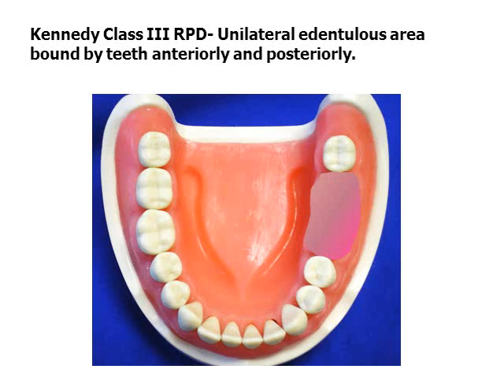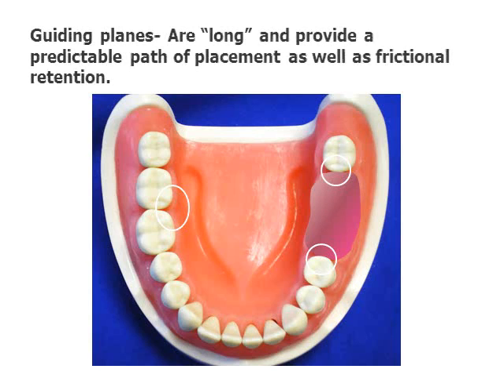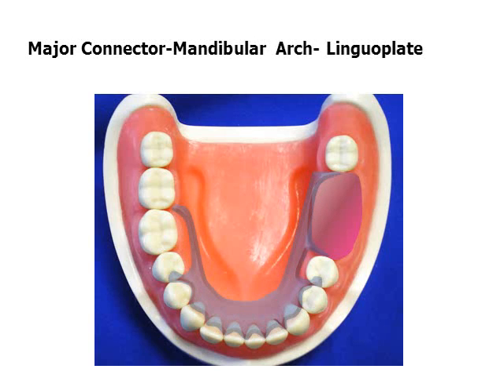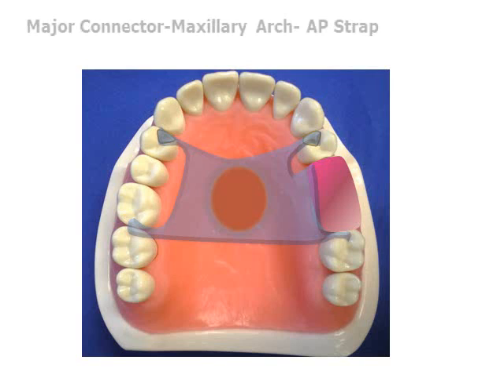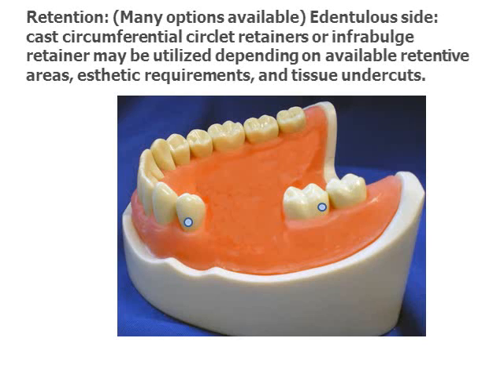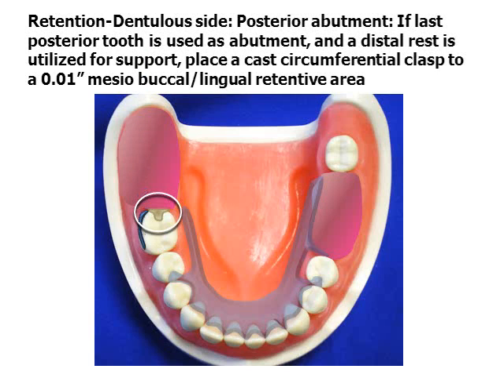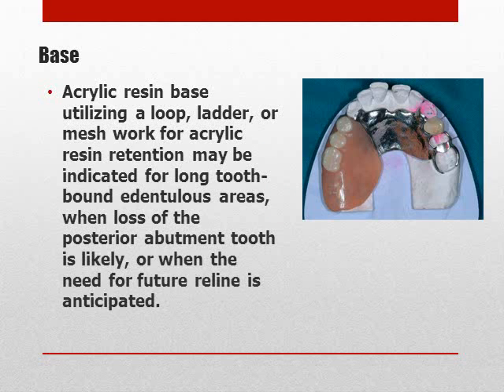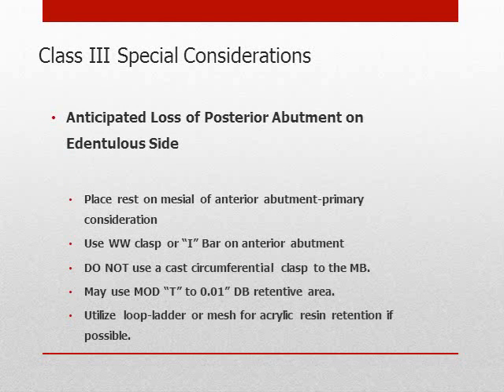Kennedy Class III Design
Design Kennedy Class III RPD